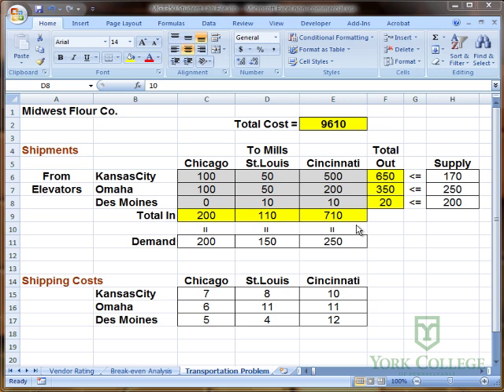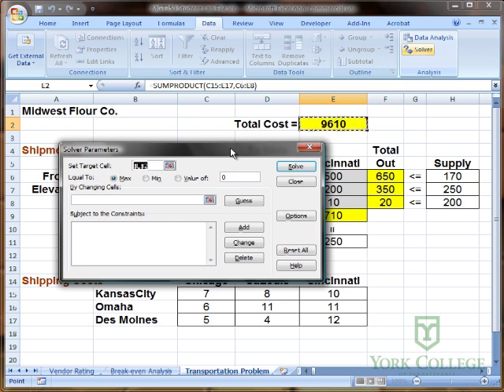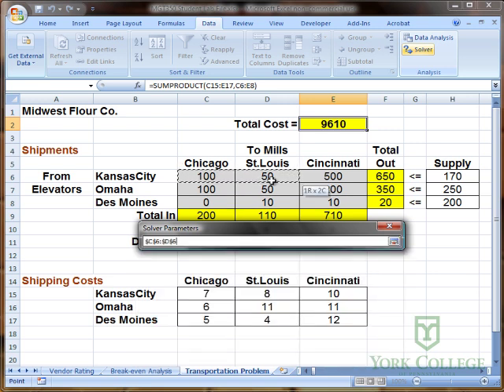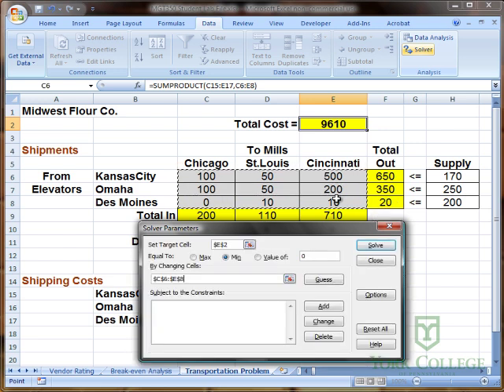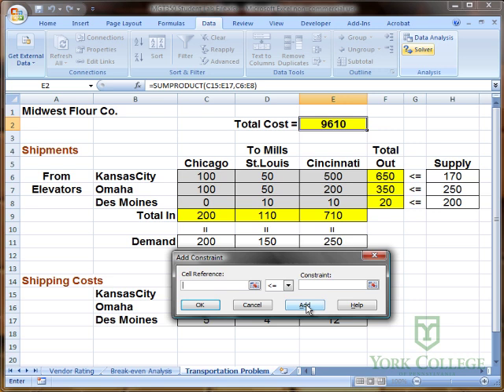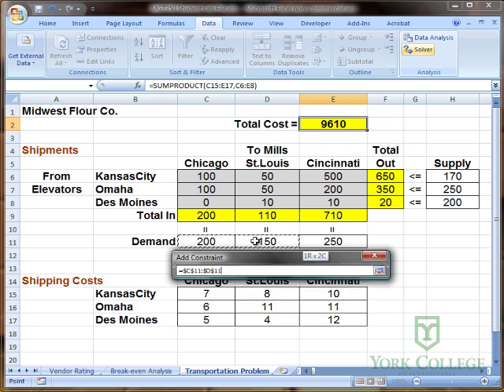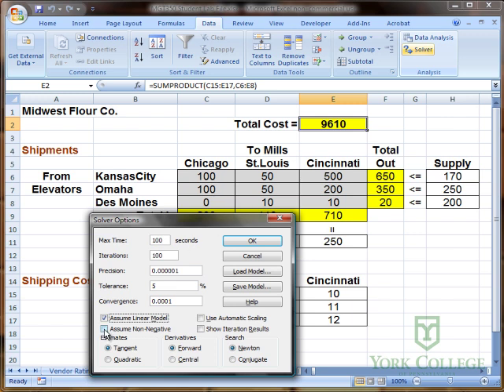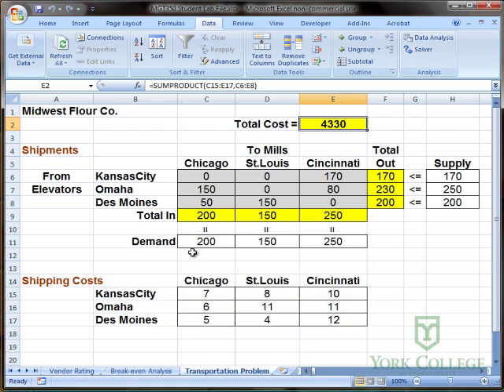Using Excel Solver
Using Solver in Excel 2007 to solve a basic transportation problem.